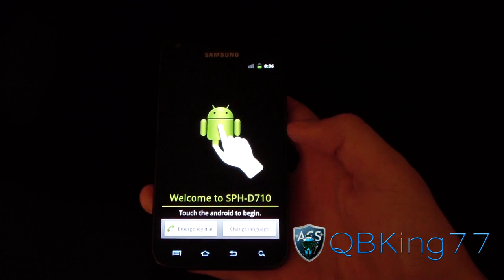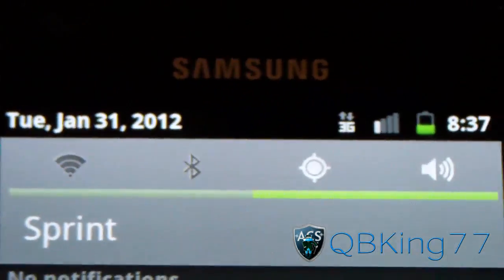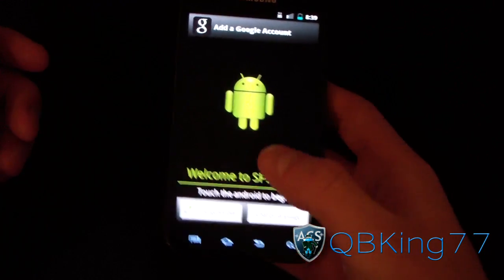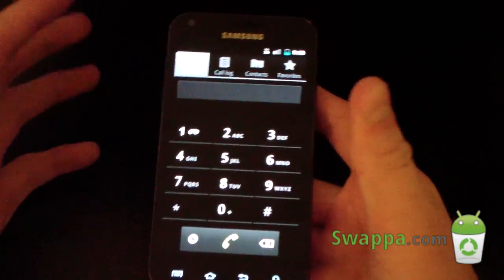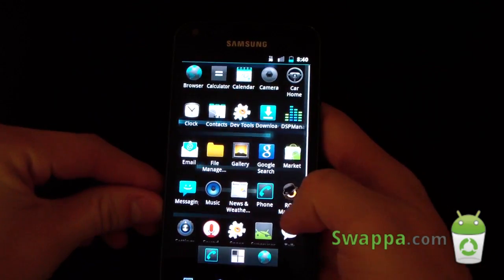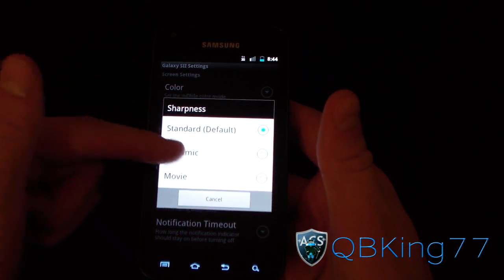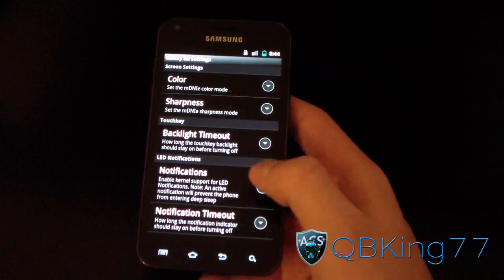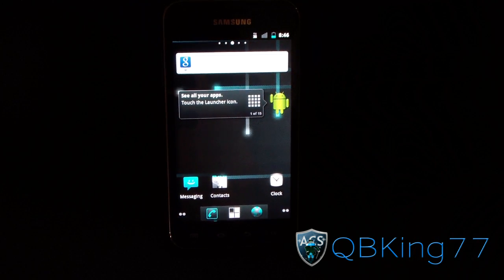Review of CyanogenMod 7.2 Alpha Rom on the Samsung Epic 4G Touch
Here is a full review video of the CM7 Rom on the Samsung Epic 4G Touch! Let me know what you think!

Be sure to visit Swappa to buy and sell phones!